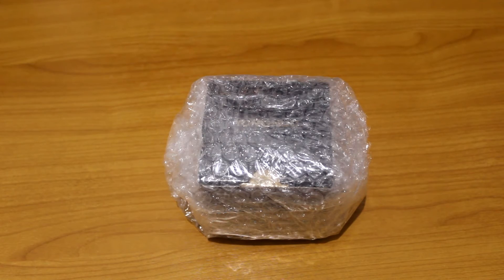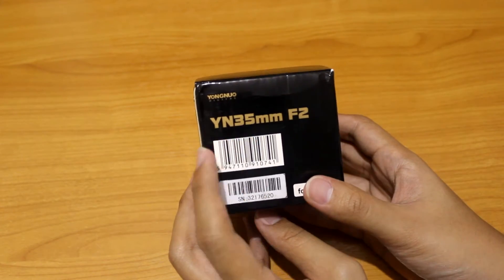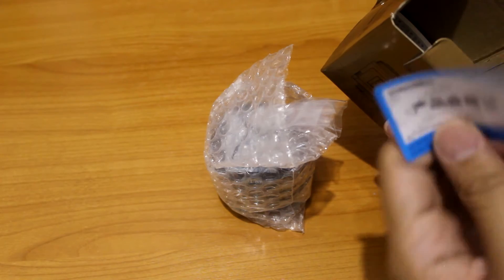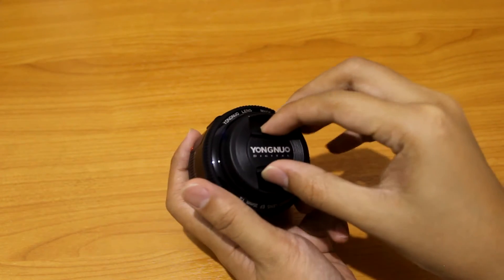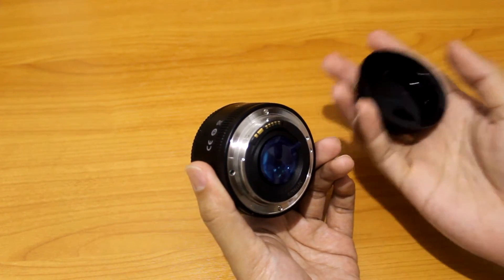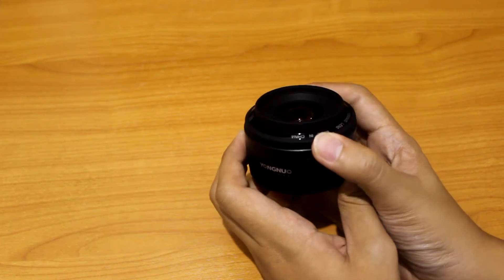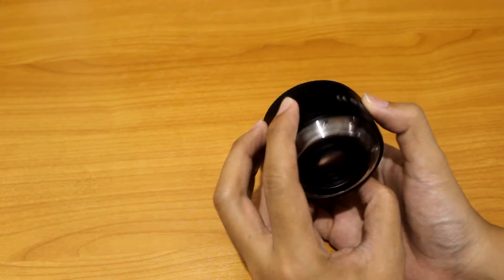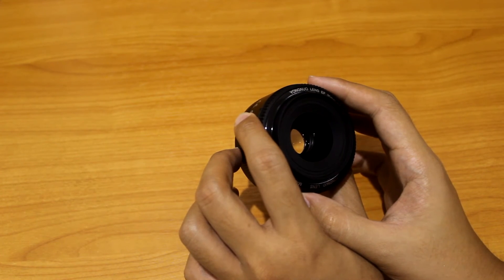Yongnuo 35mm F2 Unboxing w/ Video & Picture samples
Unboxing of Yongnuo 35mm F2 for Canon mount